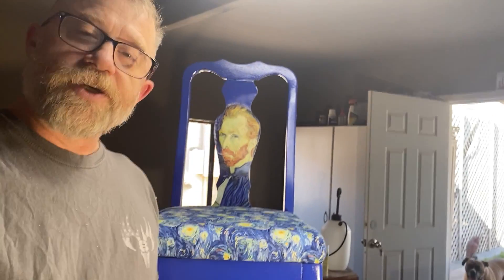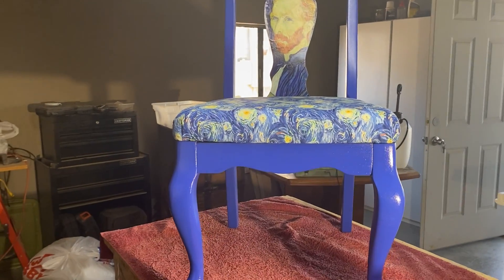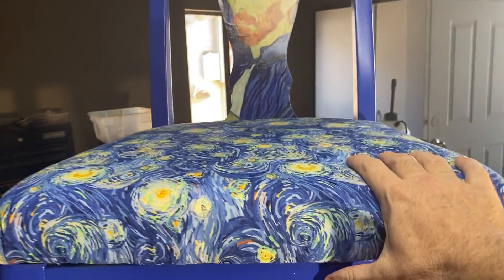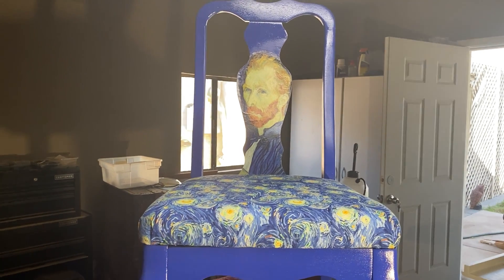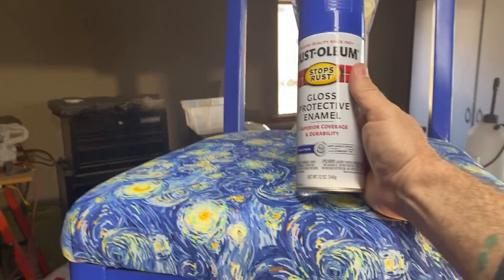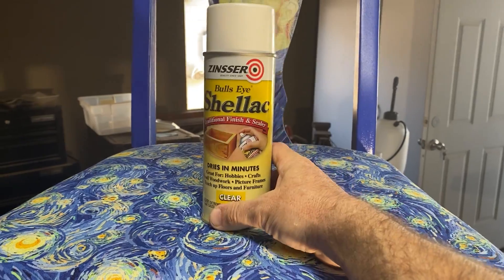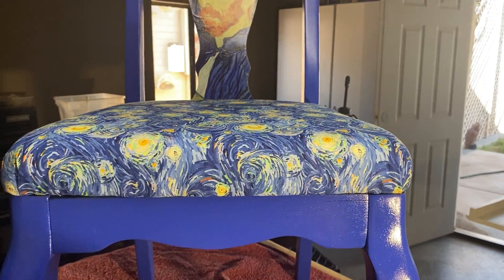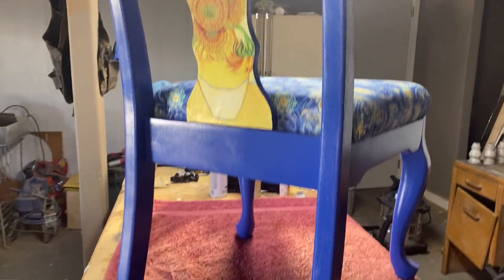VanGogh Rescued Chair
Another trashed chair turned into a decretive and fantastic item.  I really enjoyed this one.  I hope you do also.